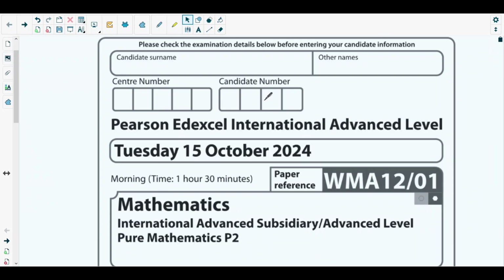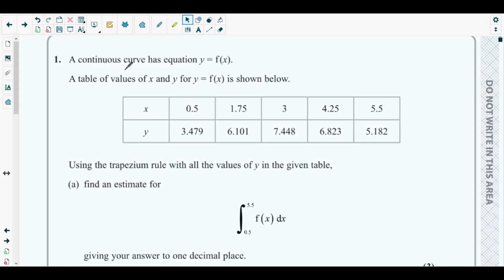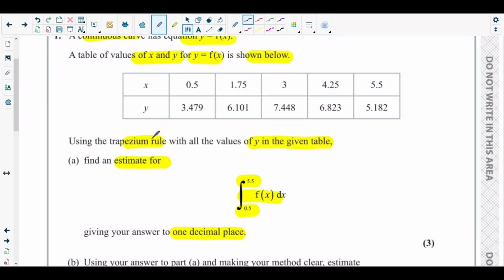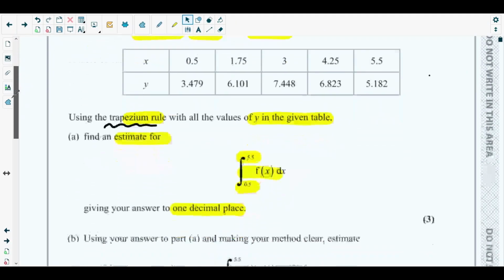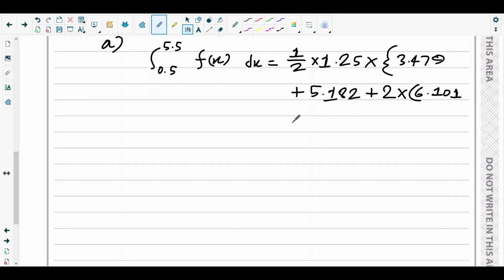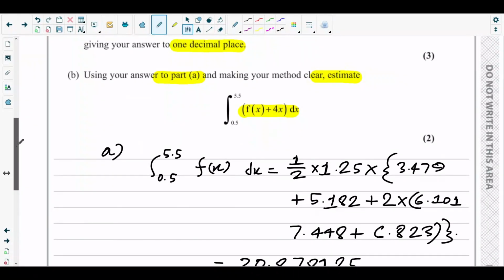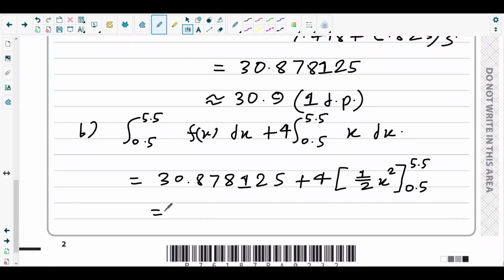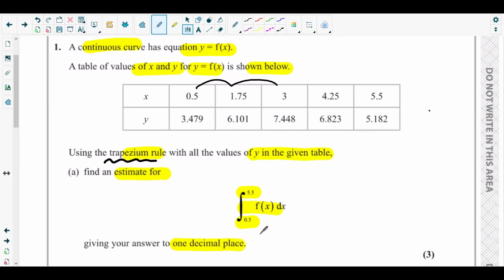Q.NO.1-Integration using the Trapezium Rule and Basic Integration.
Timecodes :

00:00 - Introduction
02:38 - Part (a)
07:04 - Part (b)

🌍 𝗦𝘁𝘂𝗱𝗲𝗻𝘁𝘀 𝗪𝗼𝗿𝗹𝗱𝘄𝗶𝗱𝗲